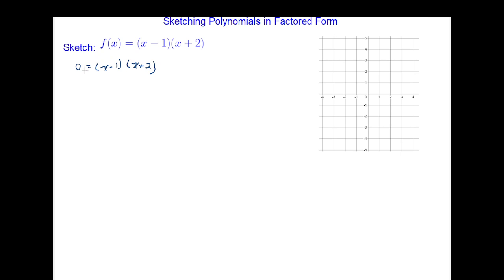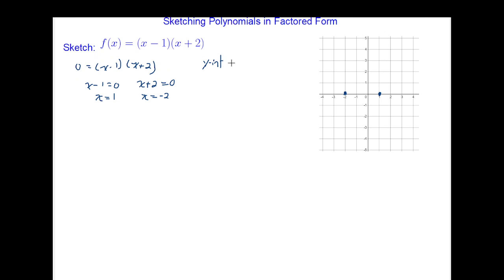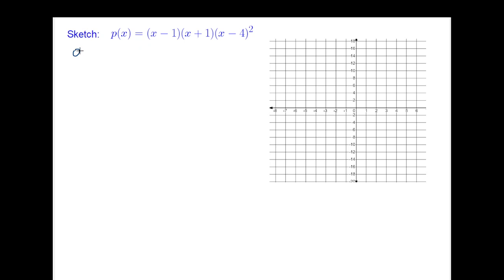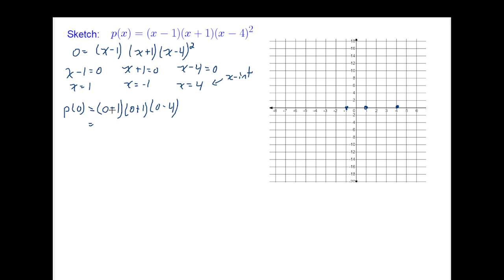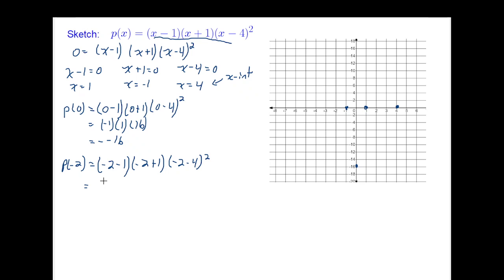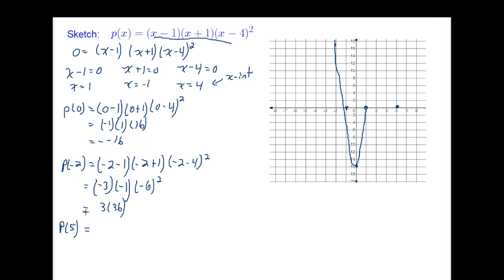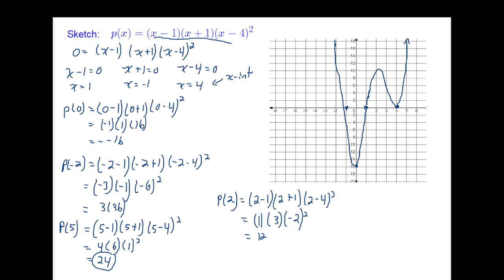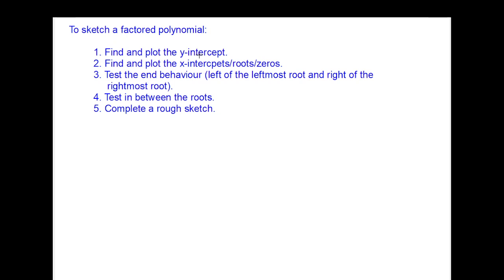Sketching Polynomials in Factored Form